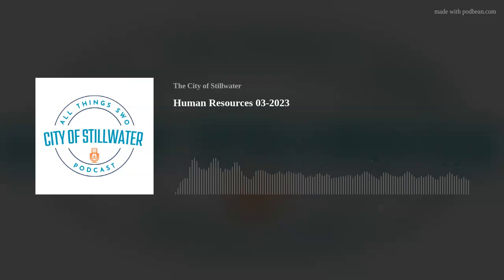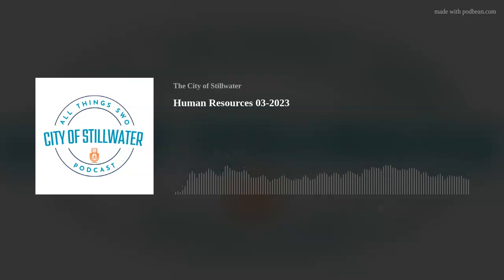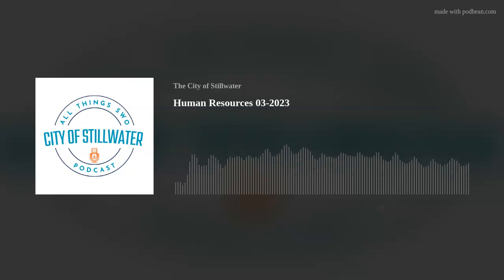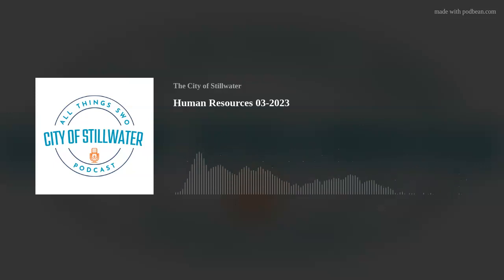Human Resources 03-2023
A discussion about successfully applying to The City of Stillwater.